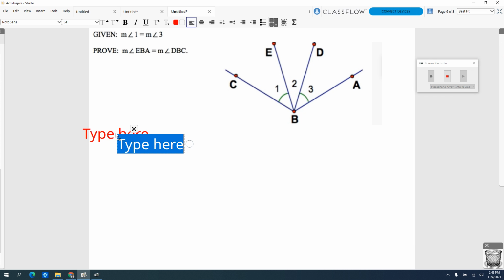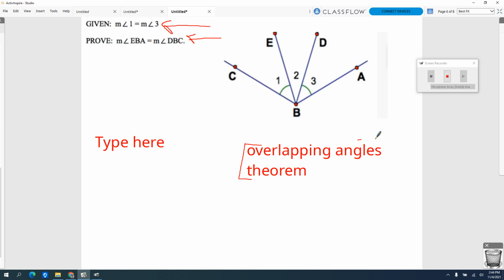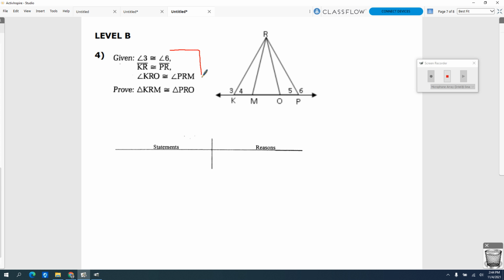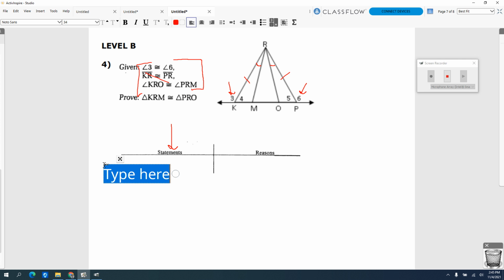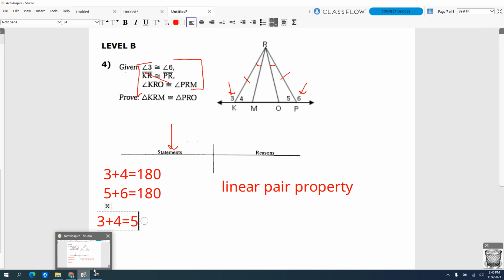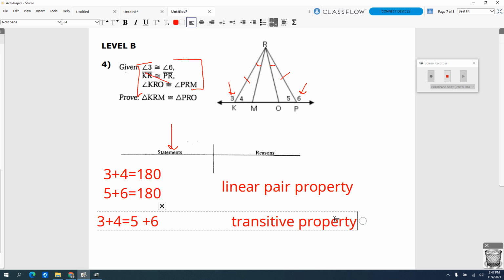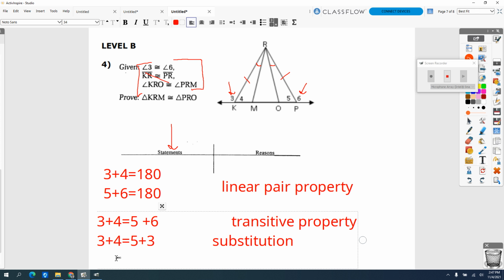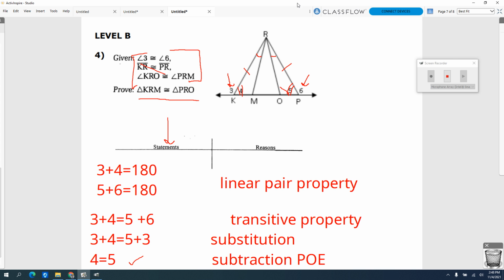practice proof vid